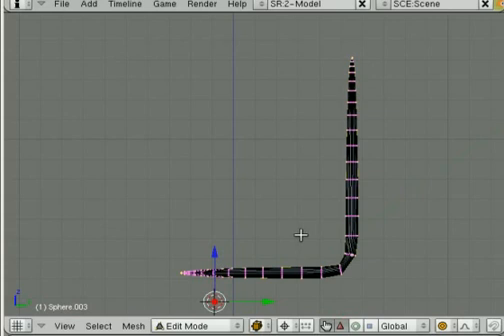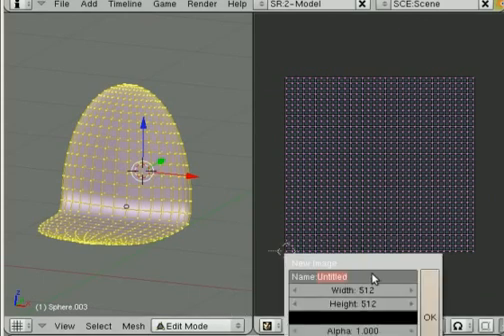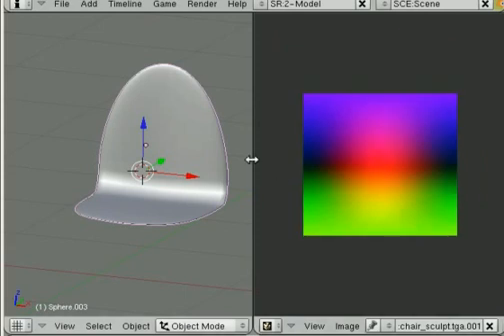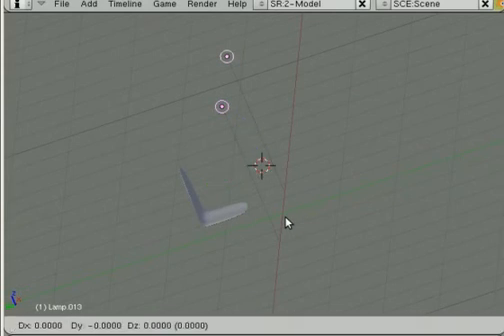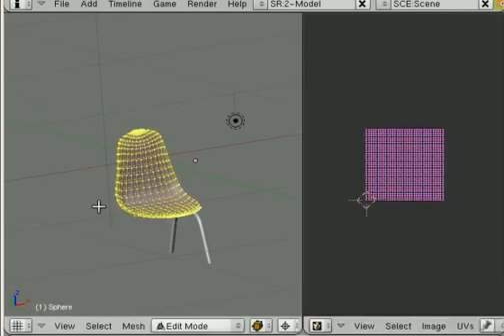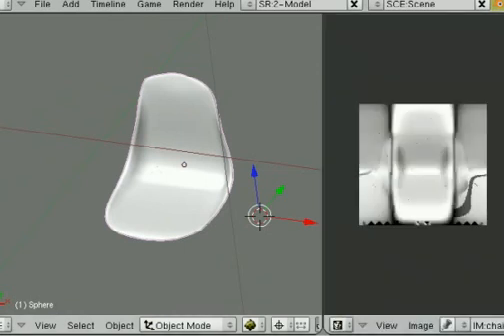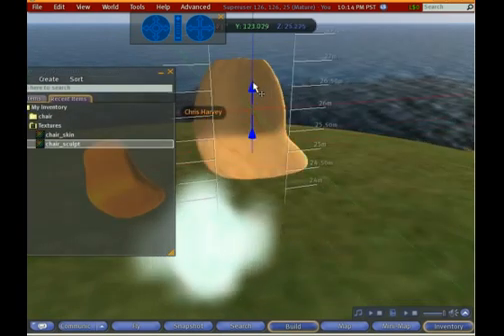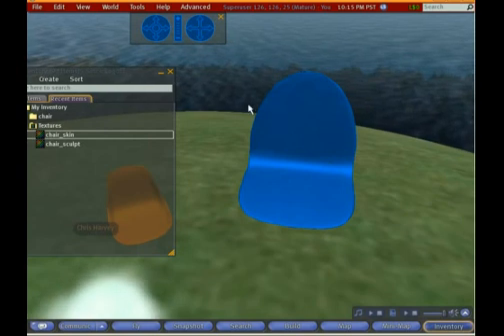Making sculpted chair for secondlife pt2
A video tutorial showing how to make a sculpted chair for secondlife and opensim using Blender.